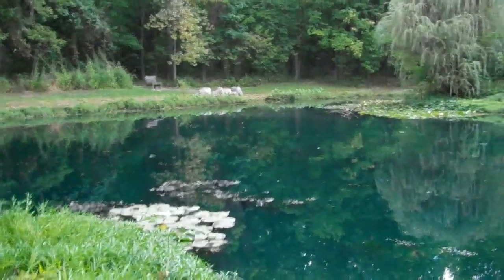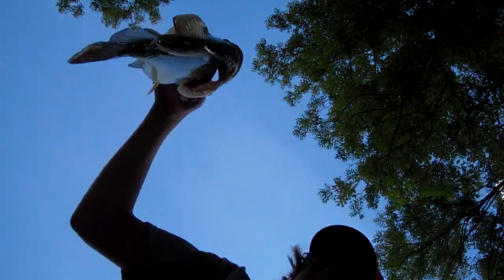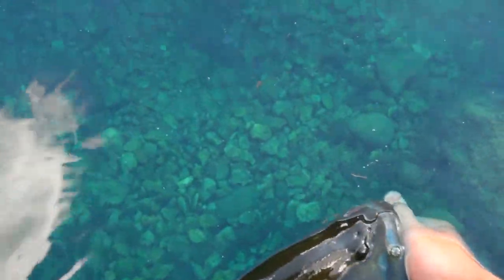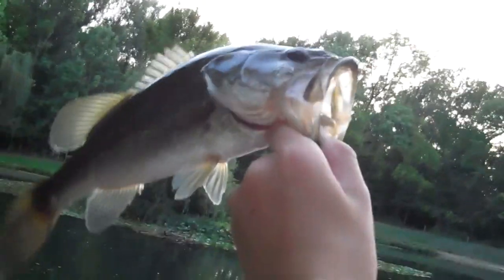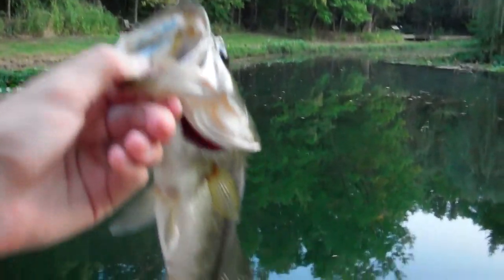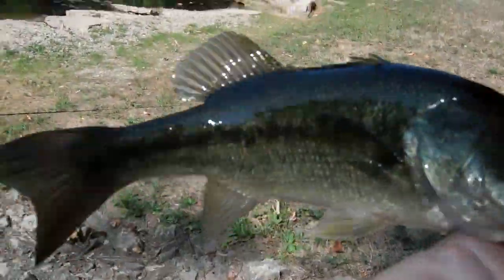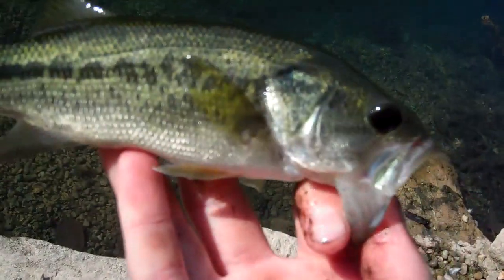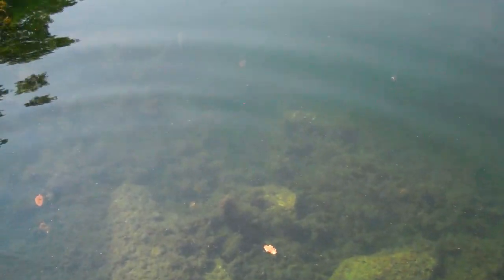Fishing at pondview park!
Hey guys just wanted to point out that i am sorry i havent made more videos because of school and soccer. but i will have another video coming after thiss!